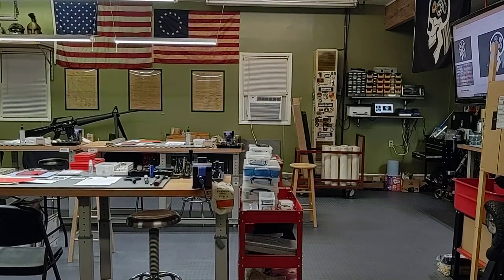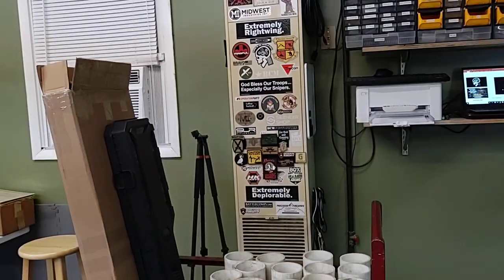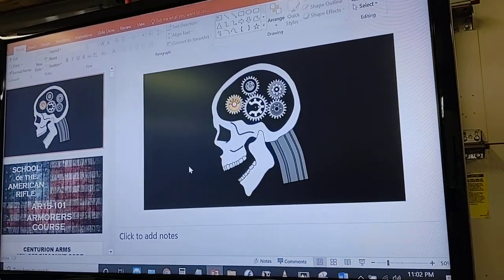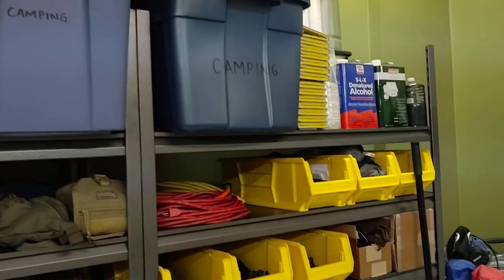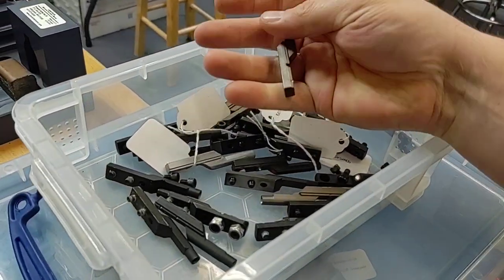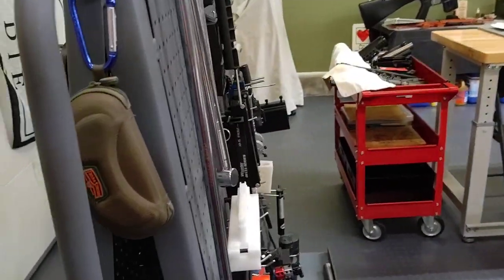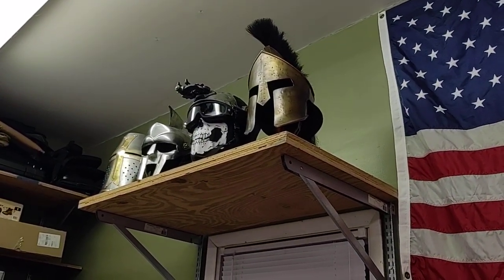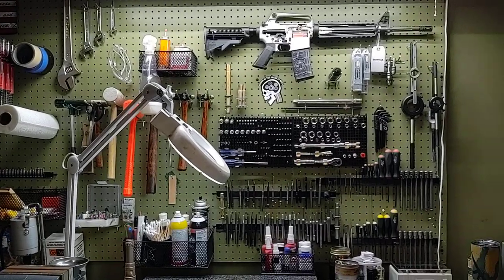School of the American Rifle Shop/Classroom Tour